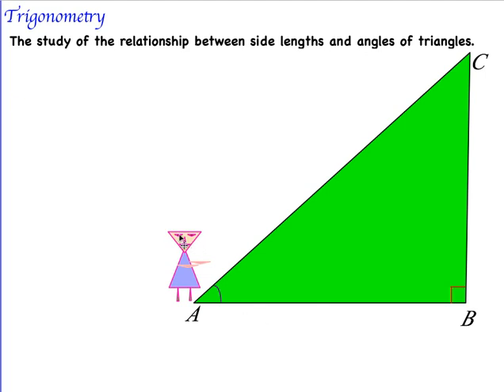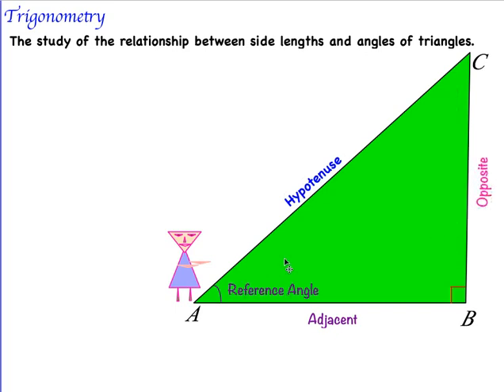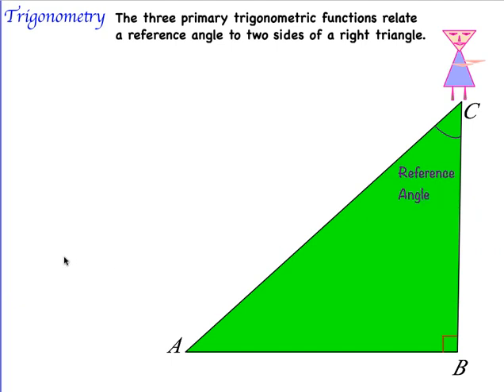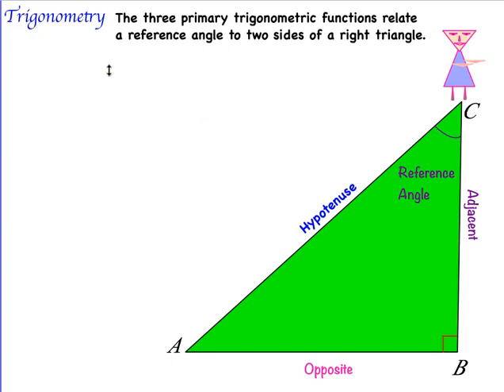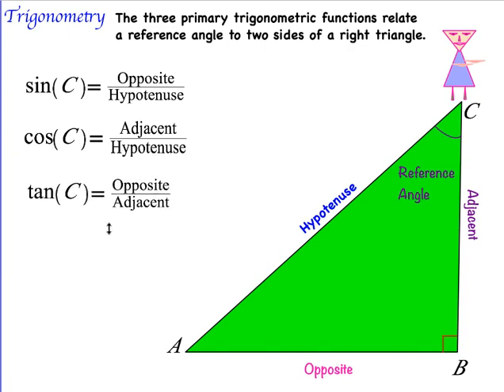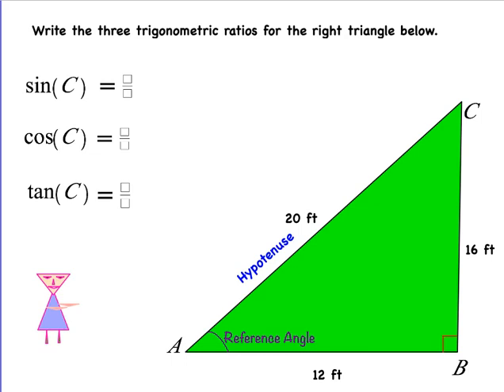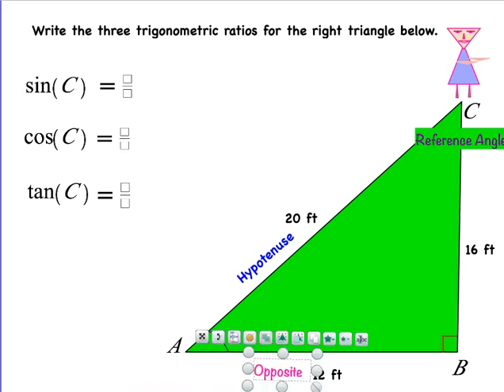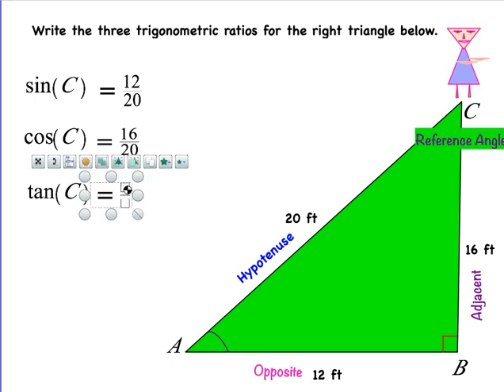Intro Trig Ratios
In this video Mr. Triangle will introduce you to a reference angle and how to name the sides of a right triangle to determine sine, cosine, and tangent functions of any given right triangle.